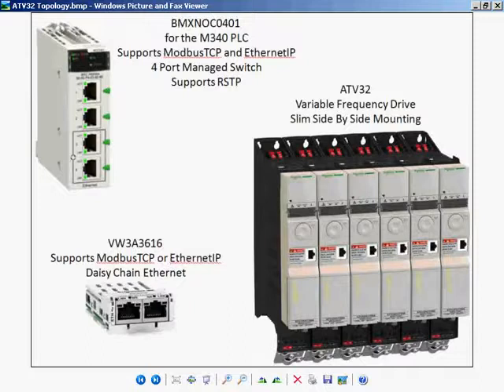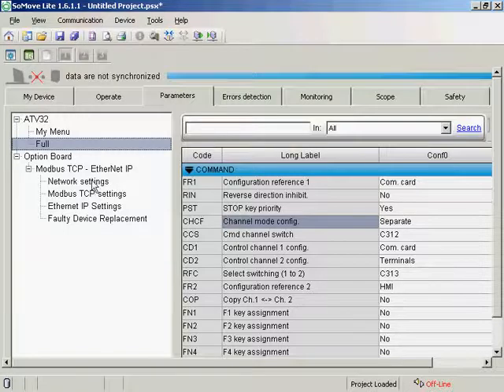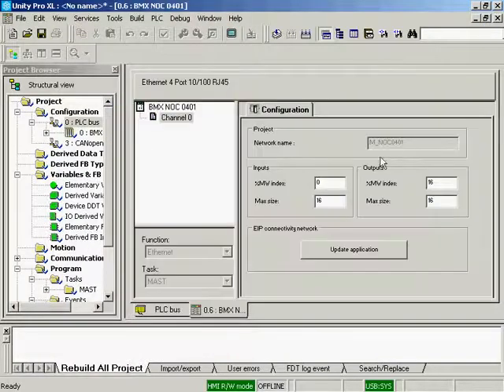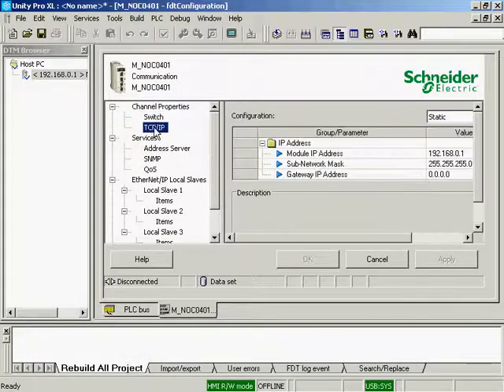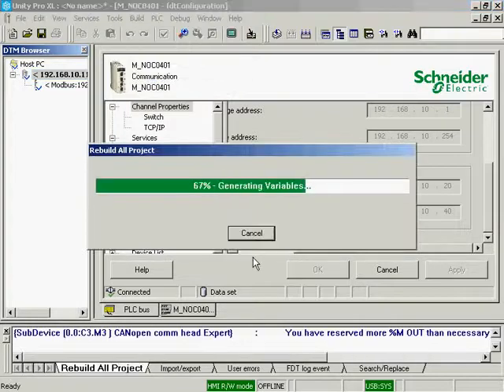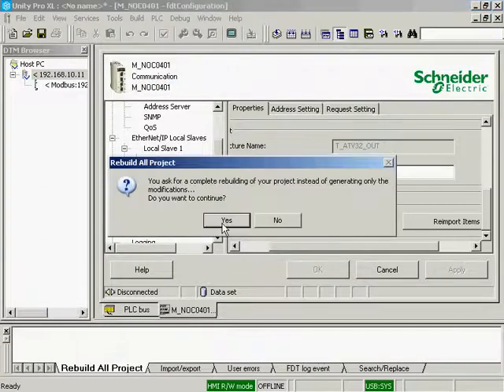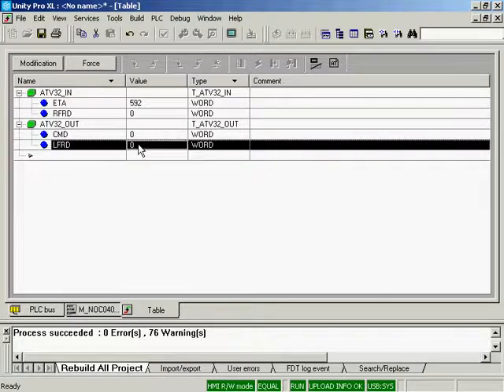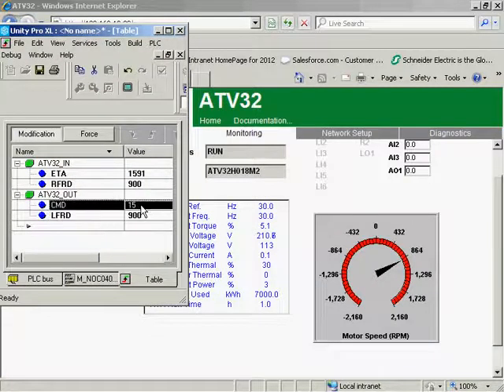Como controlar vía Ethernet un variador ATV32 desde un PLC Unity, video de Schneider Electric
En este video de Schneider Electric vamos a ver:
   - Como controlar vía Ethernet un variador ATV32 desde un PLC Unity
   - Conexión y control de configuración M340
HG Control y Automatización SA de CV, Integrador certificado de Schneider Electric México, con más de 25 años de experiencia se pone a tus órdenes para tus proyectos, Retrofit, modernización de tus instalaciones.